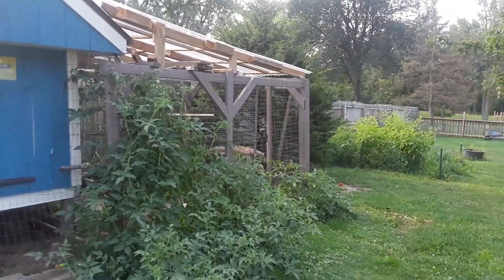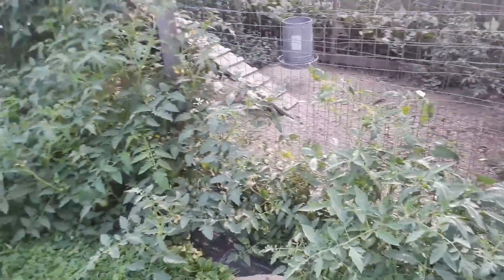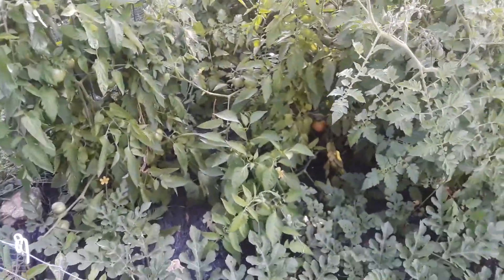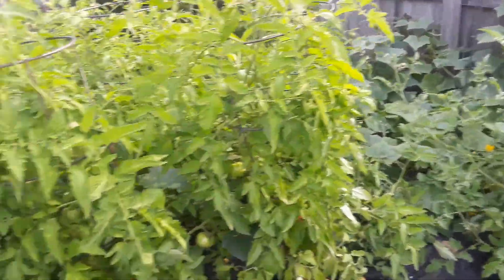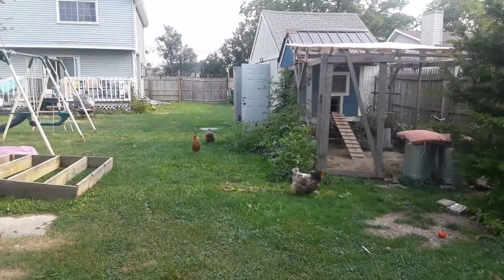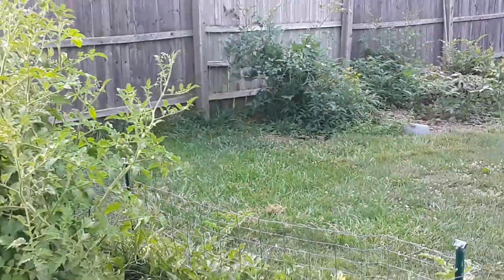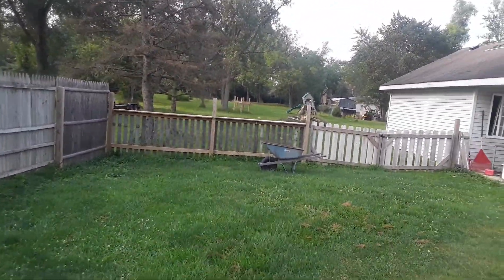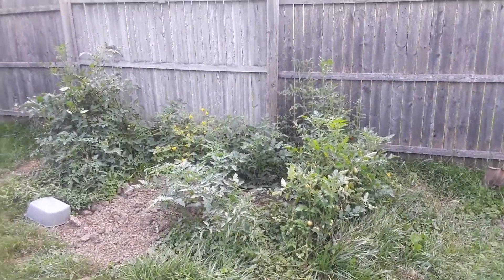Our Garden vs. our chickens!